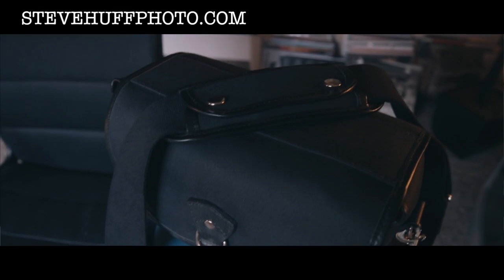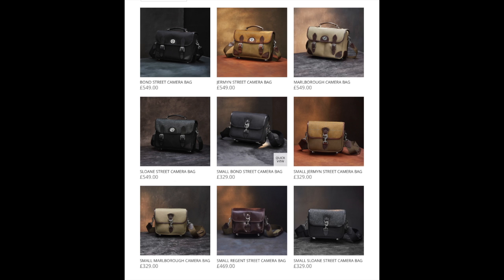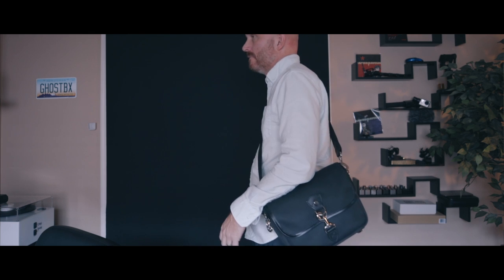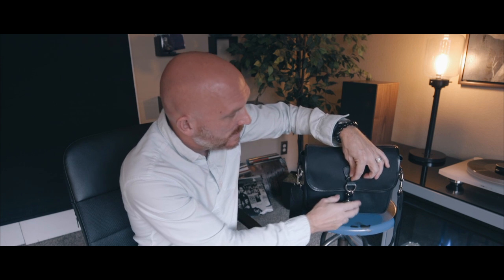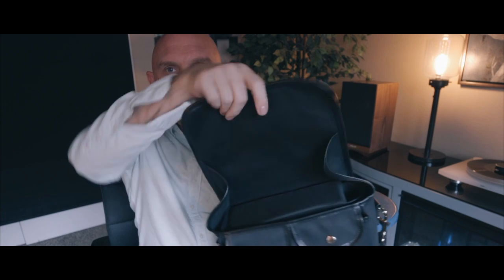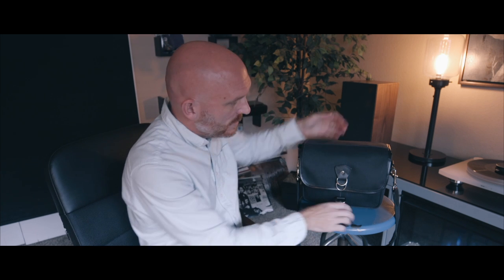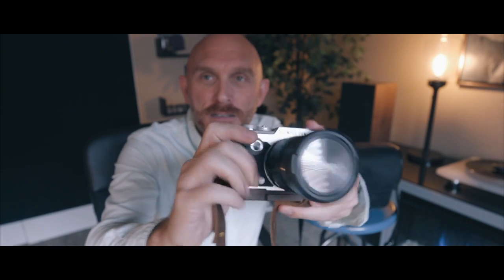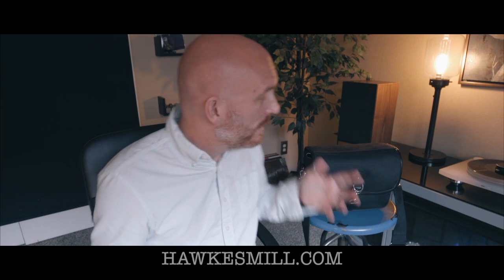The Hawkesmill Bond Street Camera Bag. Premium Looks and Build.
My review of the Hawkesmill Bond Street Small. A premium well made bag with a lifetime warranty. Italian Leather, Triple Layer Canvas, Made in Scotland. This is about a promo as it gets. Perfect for mirrorless or Leica.